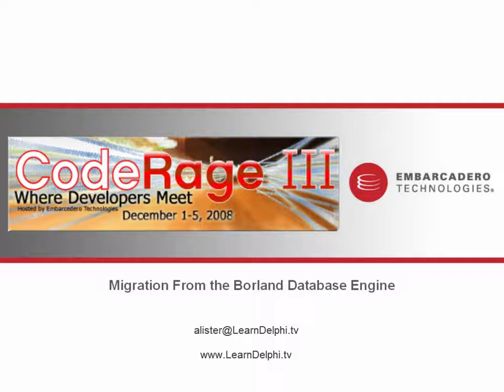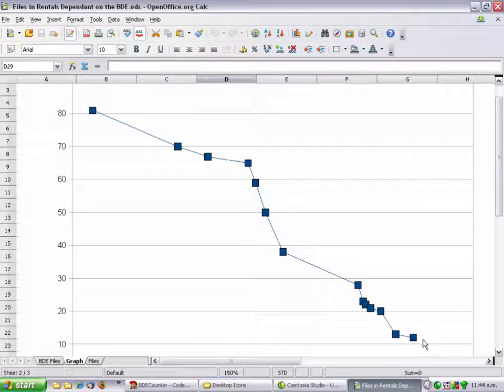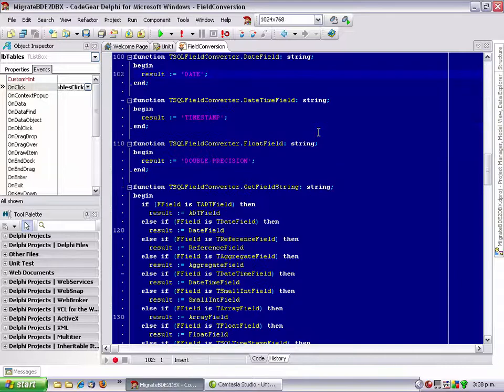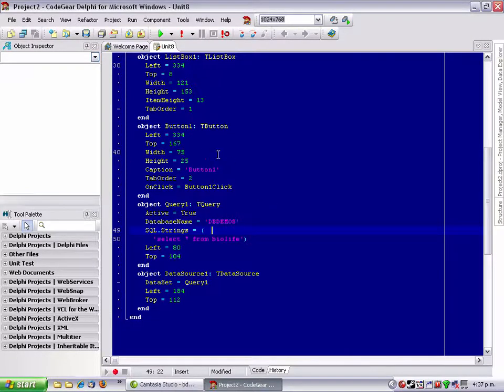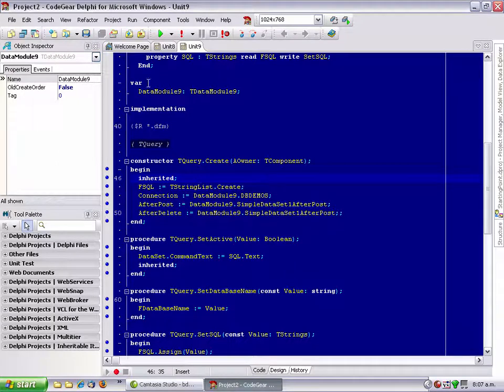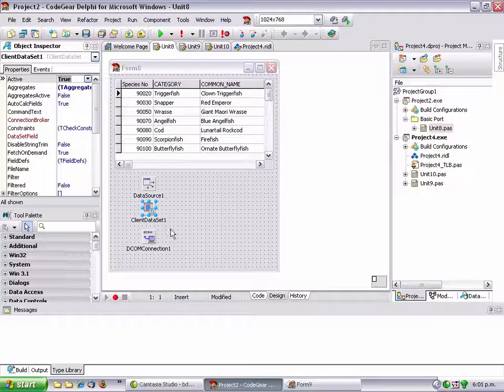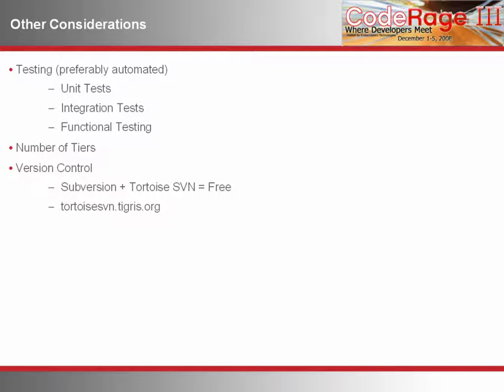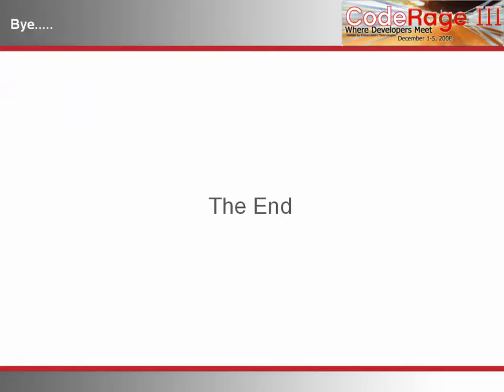BDE Migration - Delphi #46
A look at techniques for migrating applications from the Dorland Delphi Engine (BDE) to the DB-Express 4 Framework (DBX4), in particular BlackFishSQL.

This video is a replay of my presentation at CodeRage III on December 2, 2008. An update on some content:  BlackFish SQL no longer exists, and you should use FireDAC instead of DBX4 (and the migration is easier to boot).